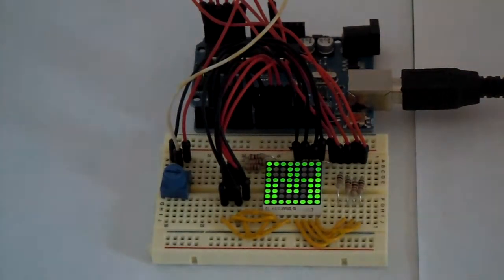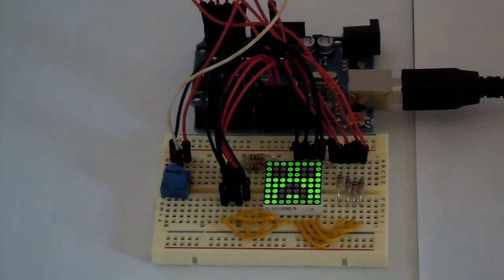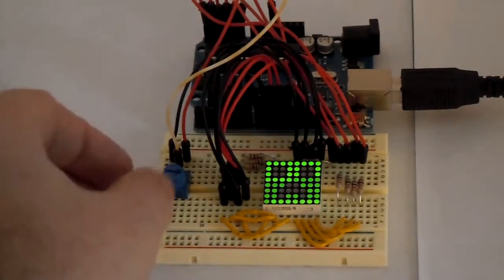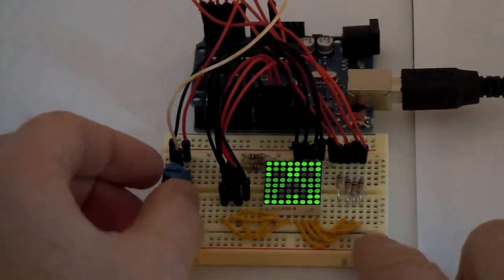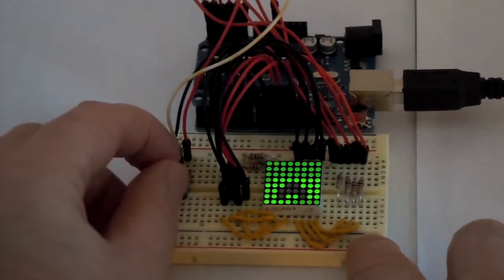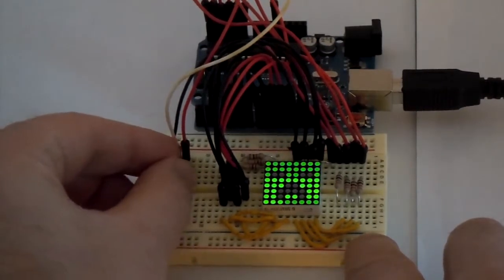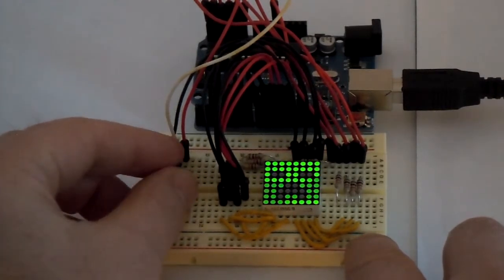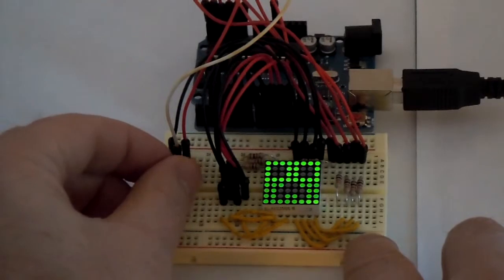Arduino 8x8 LED Matrix Multiframe display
This video demonstrates the finished Arduino 8x8 LED Matrix project. The details of the project can be viewed on my personal

Also check out my Processing bitmap generator to quickly create bitmaps for use with this project